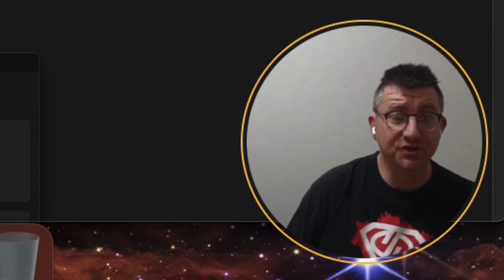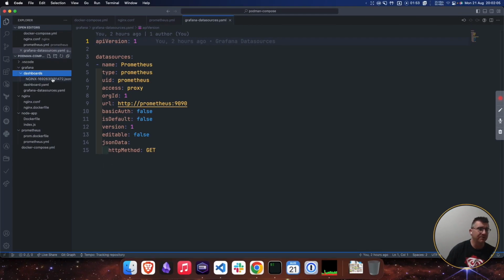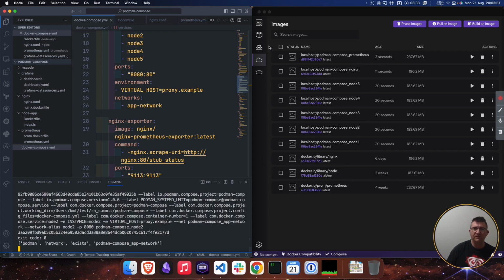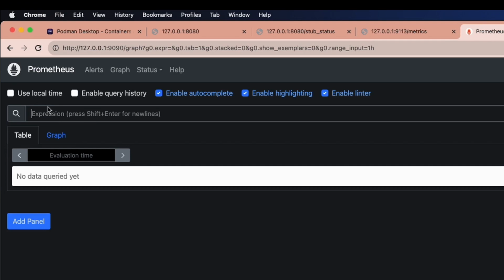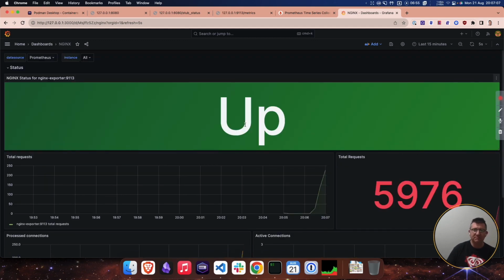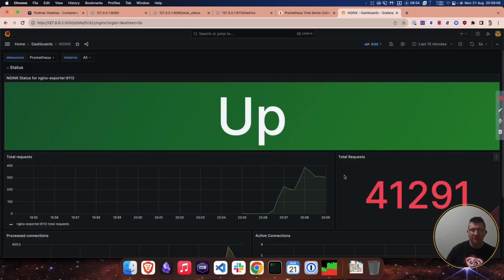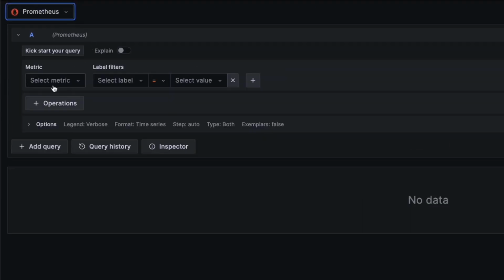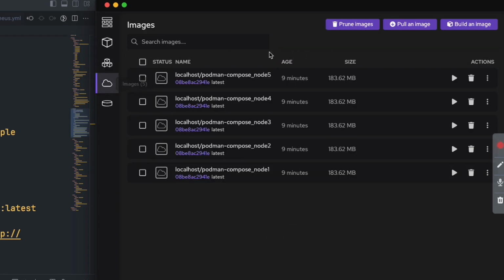Red Hat Summit EMEA 2023 | Prometheus and Grafana Demo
Red Hat is on tour with Red Hat Summit: Connect. Obsidian Systems is a Gold Sponsor bringing interactive labs, demos online too, so you can keep exploring what’s next in our Smarter Hybrid IT Solutions.